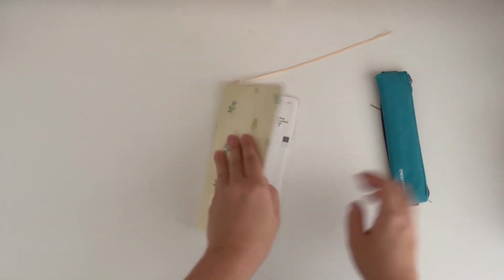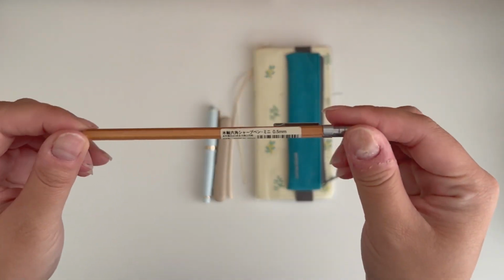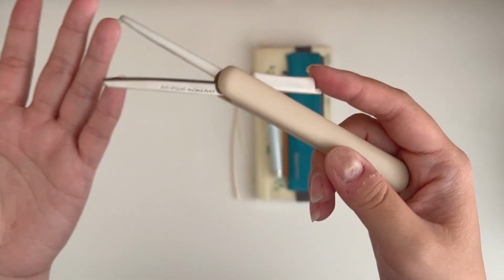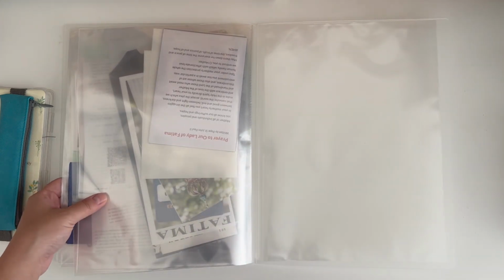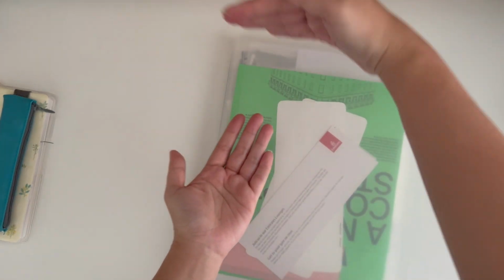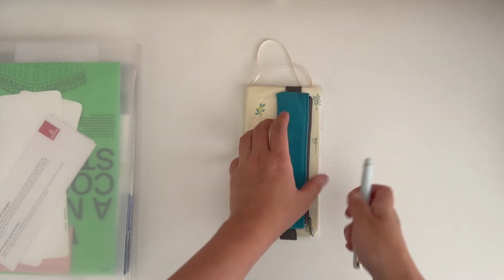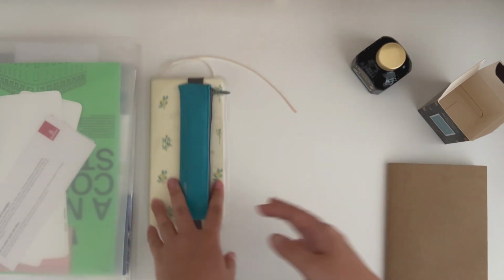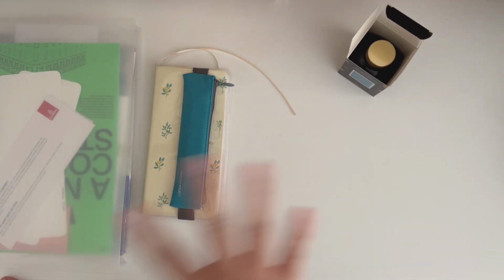354 STATIONERY FAVORITES; August travel edition; mini pencil case, folder to collect ephemeras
Hi lovelies,
My August were mostly spent away, so I thought it would be nice to bring you some of my travel stationery favorites.

Muji folder:
Mini pencil case (similar)
Muji mechanical pencil
Kokuyo travel scissors
Jinhao 82
Diamine celadon cat

Codes:
Products used & loved:
Amazon storefront
PET tape binder storage
Renapur leather conditioner

Journal inserts
Handmade ephemera inserts